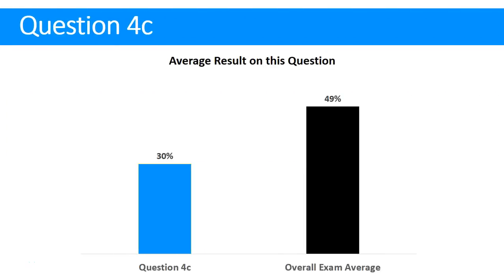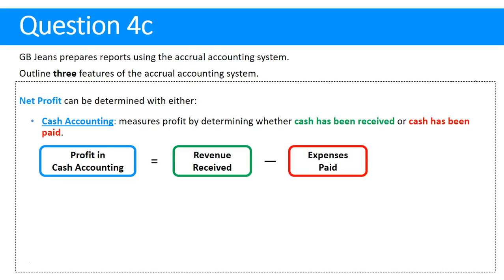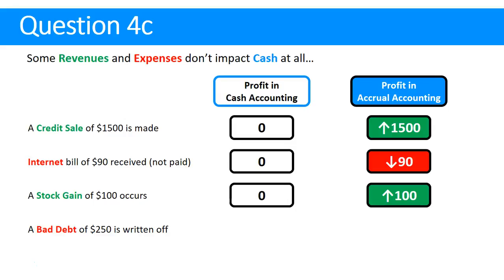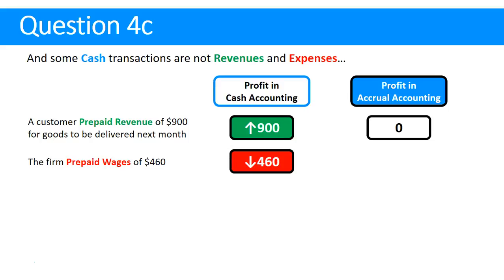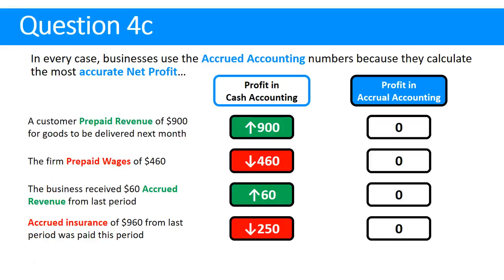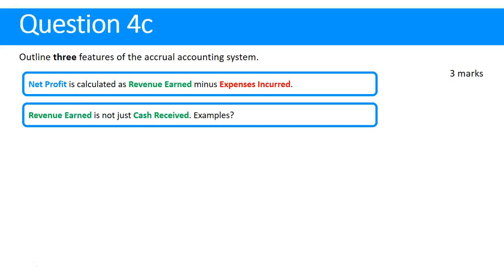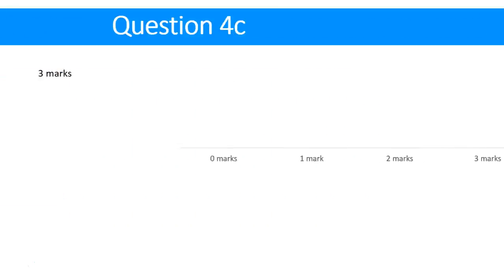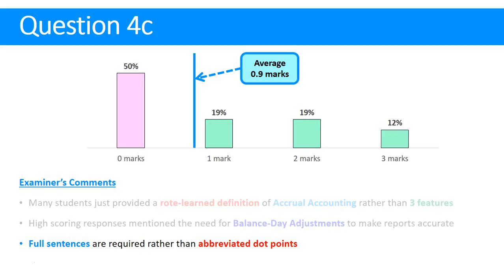2015 VCAA Exam Q4c